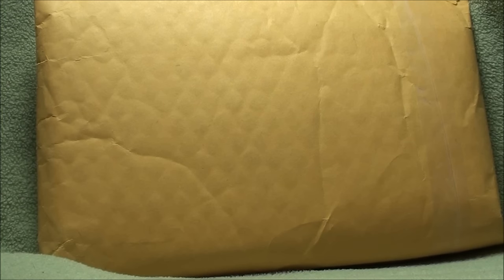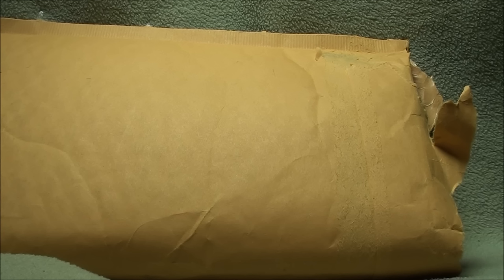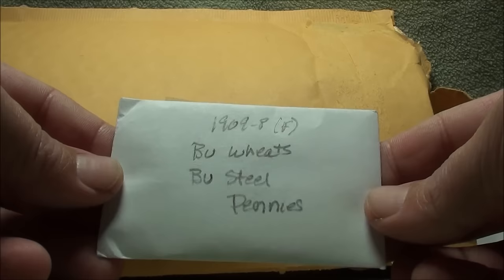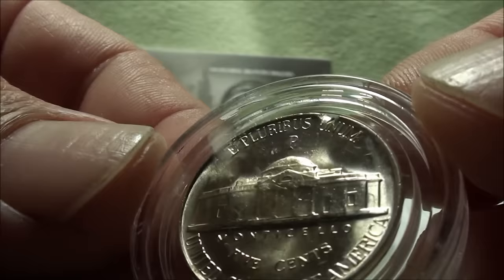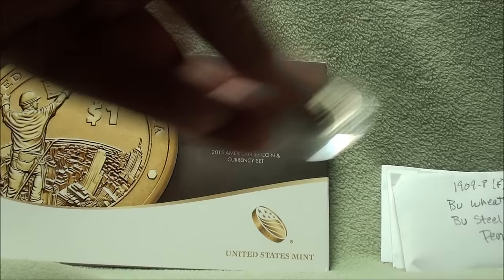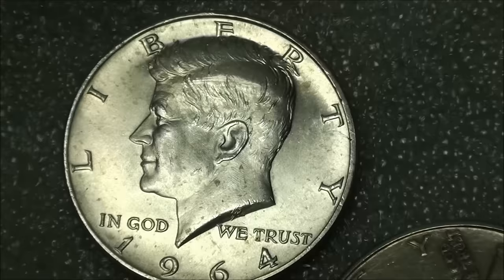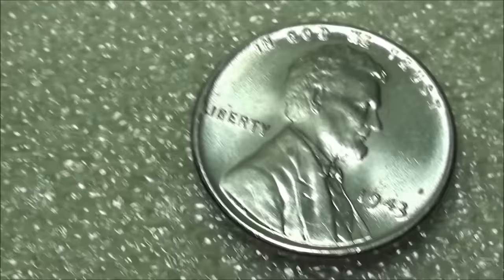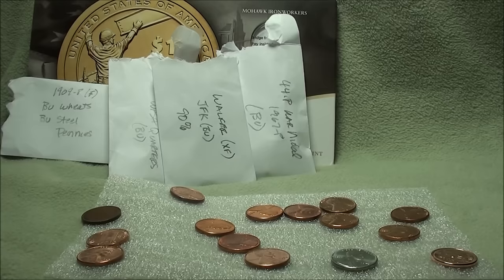SILVER HALF DOLLARS, SILVER QUARTERS, SILVER NICKEL and MORE - opening Coin Master package!